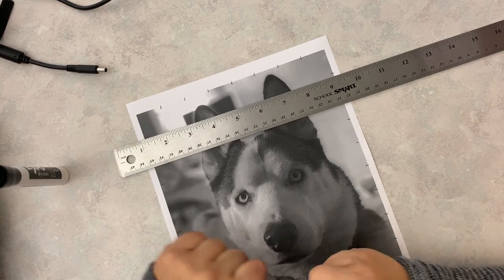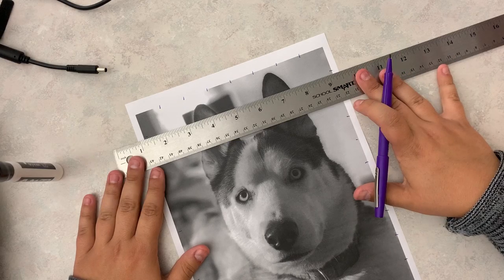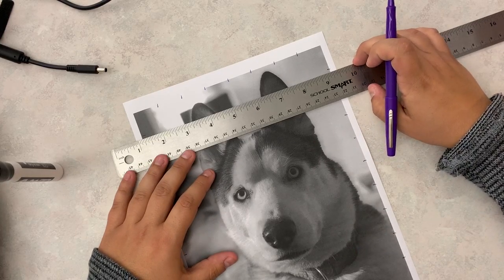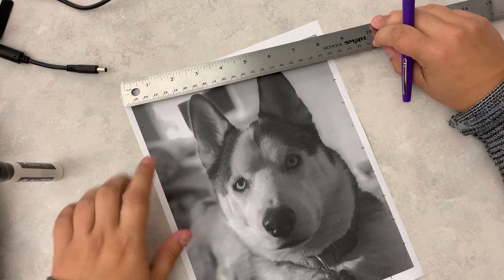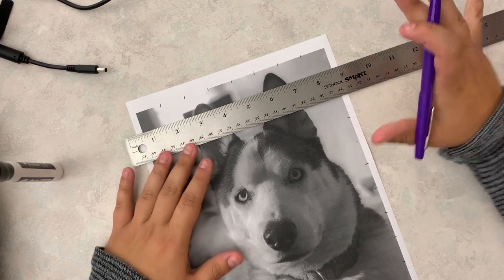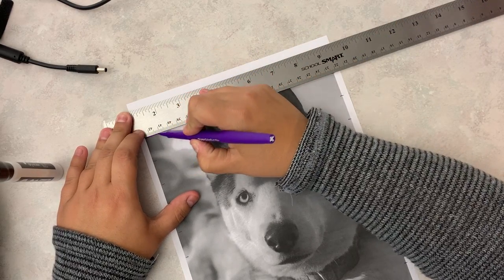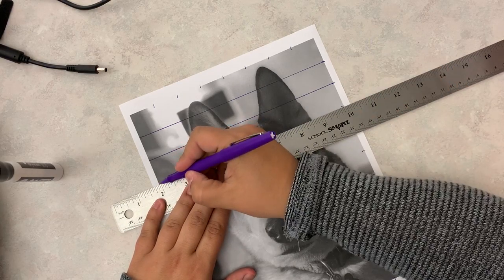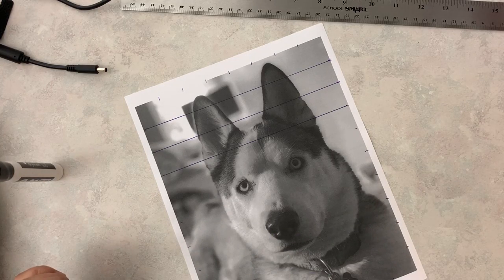Grid your animal by hand